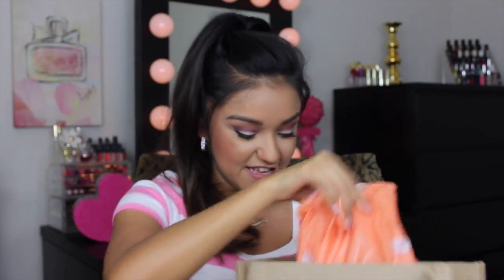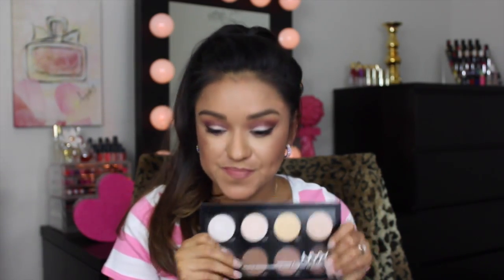Ulta Haul | 2015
Shopping List!

NYX Products
-Highlight and Contour Pro Palette
-Micro Brow Pencil: Brunette
-Tame and Frame tinted brow pomade: expresso
-HD Blushes Summer and Beach Babe
-High Voltage Lipsticks (stone, tangerine, privileged, hollywood, feline, wine and dine)
-Lip liner in hot pink and dolly pink

Too-Faced Melted Lipstick: Velvet
Too-Faced Cat Eyes Palette

Redken Pillow Proof

Send me a little note!